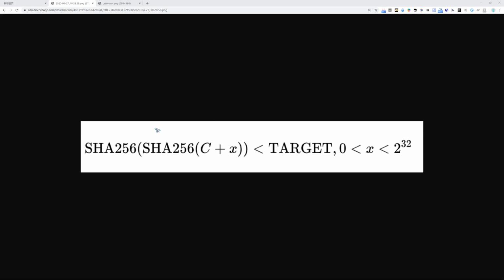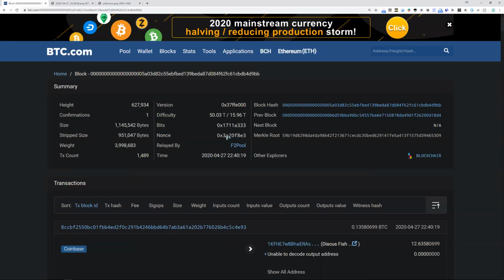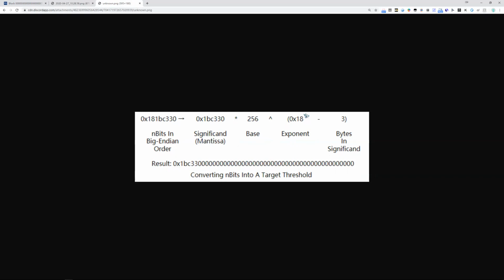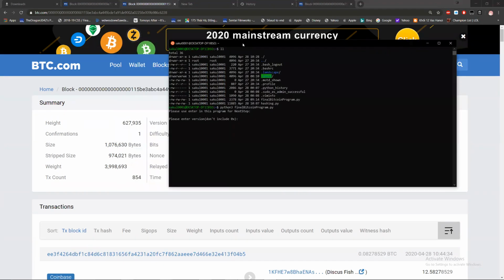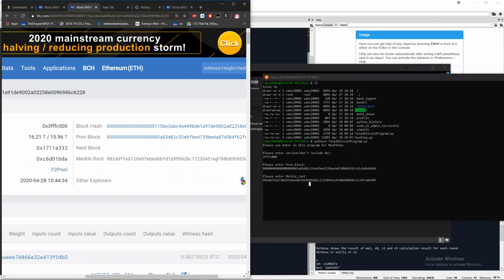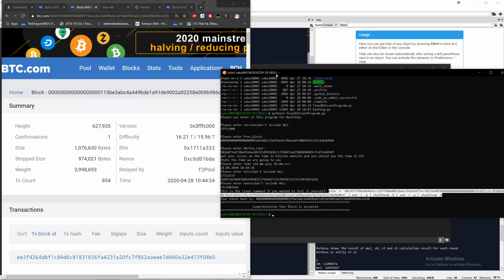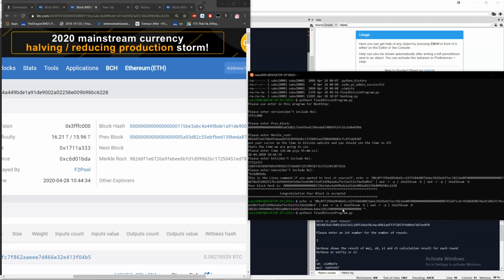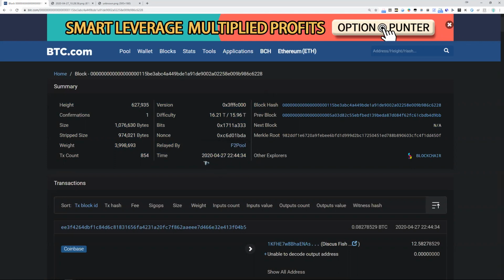Detailed Bitcoin Mining Process Explanation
This is a presentation by Tony Zhou and Tom Nguyen